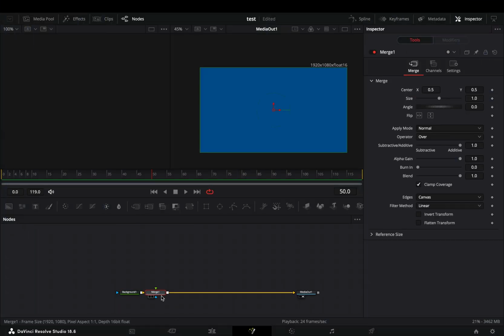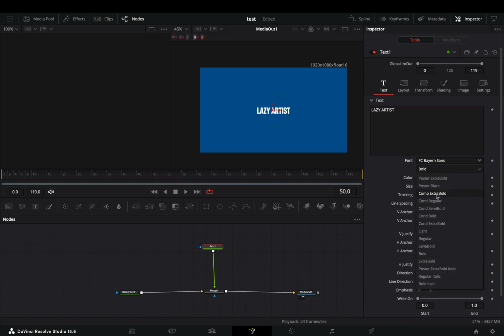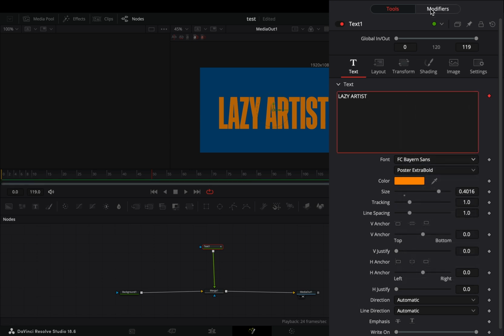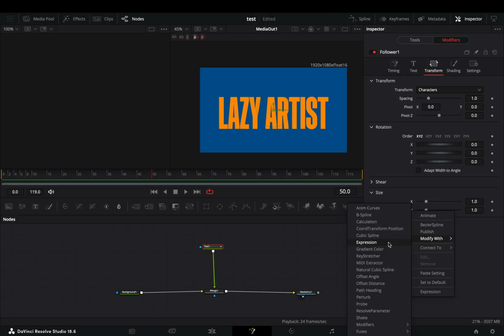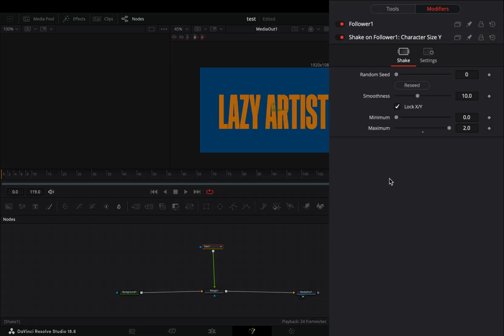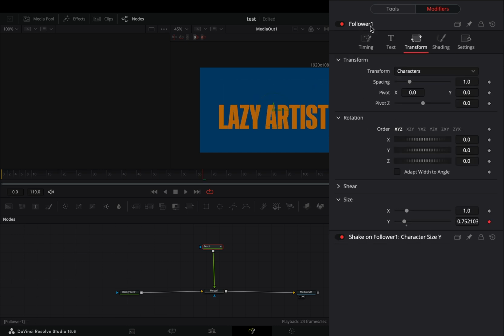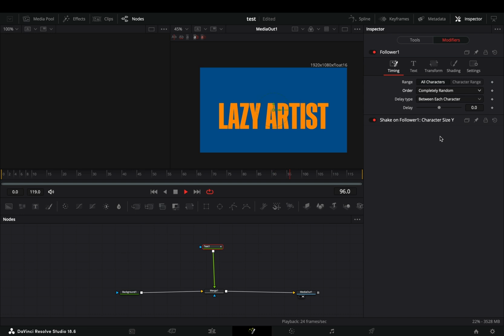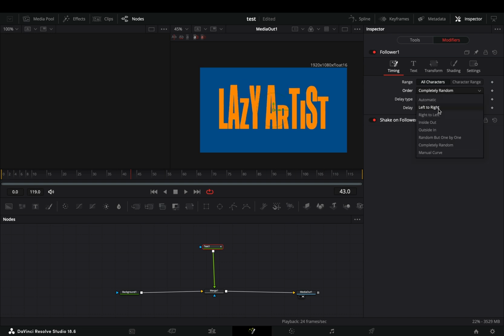Animation Cheat: The Follower | DaVinci Resolve Tips & Tricks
Use the follower tool in davinci resolve fusion page to pretend you know how to animate stuff

You can send them here :

BTC : 1Ecg6F8UnFHnVxsKhbkecqtge11vBhqS5
ETH: 0xB643C1C8B6C75bcB3426F40f8514CB89Fc294abC